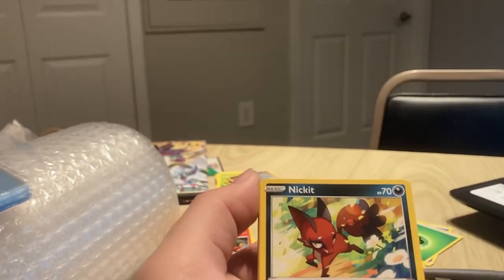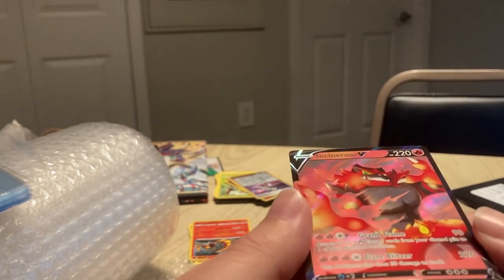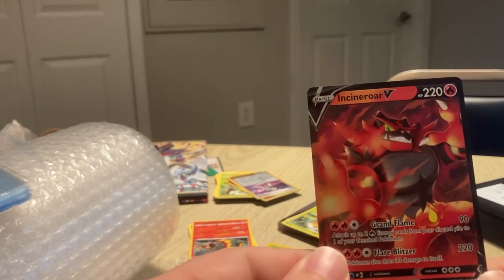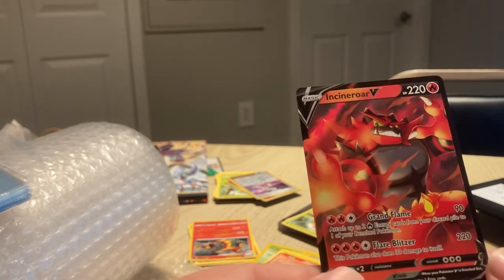Blister by the day 2: pokemon Champion’s Path